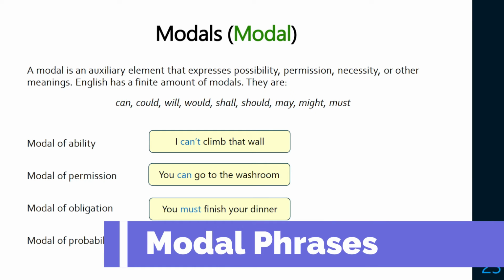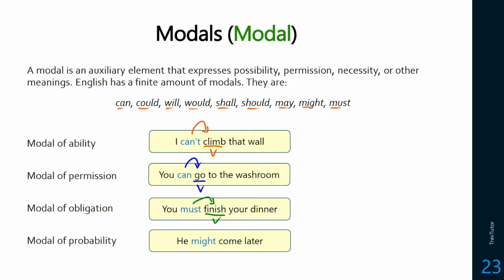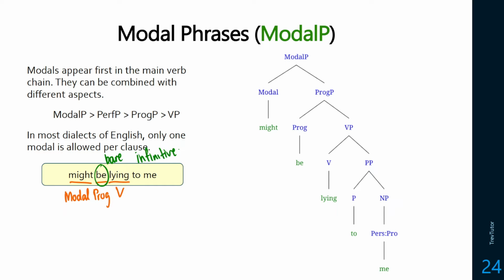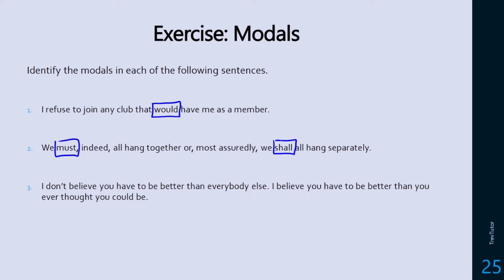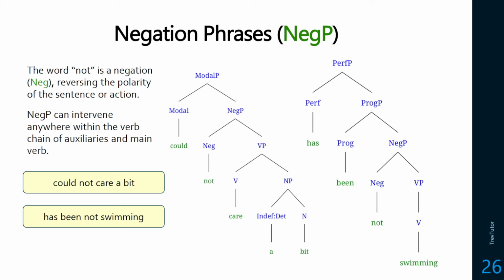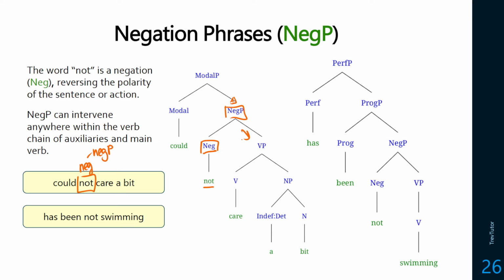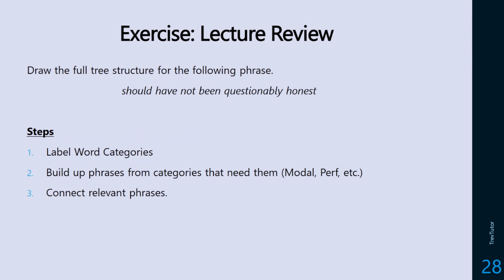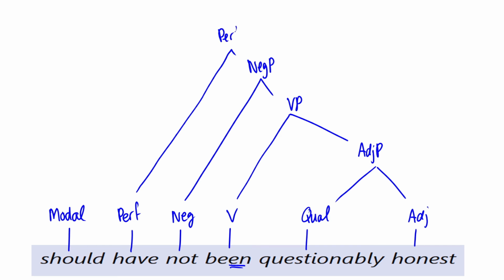[English Grammar] Modals and Negations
We talk about the nine modals in English as well as negations and where they can be placed in the verb chain.

0:00 Modals
1:42 Modal Phrases
3:07 Practice Questions 1
4:30 Negation Phrases
6:37 Conclusion
7:01 Practice Questions 2